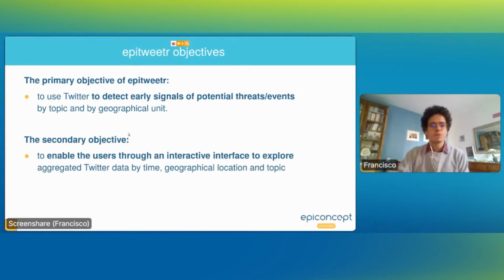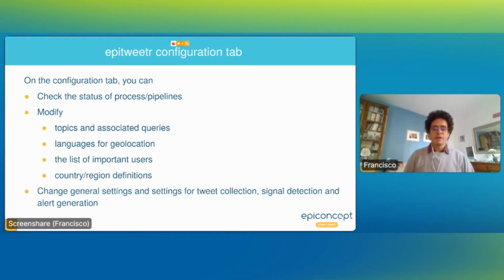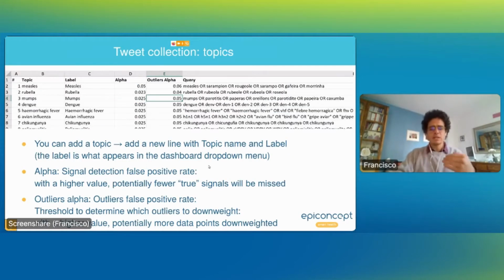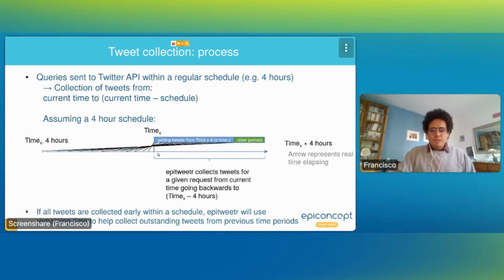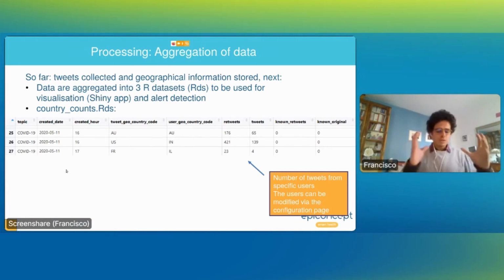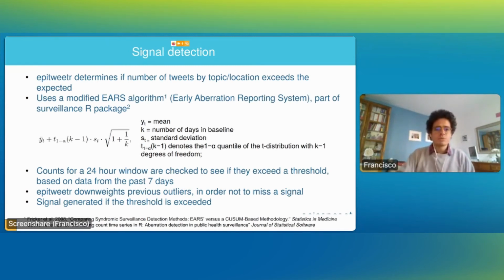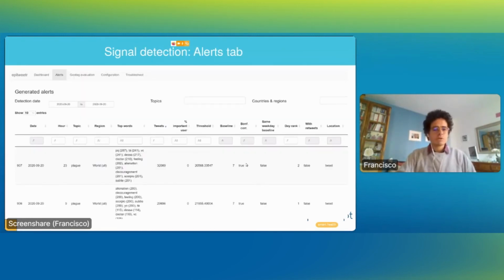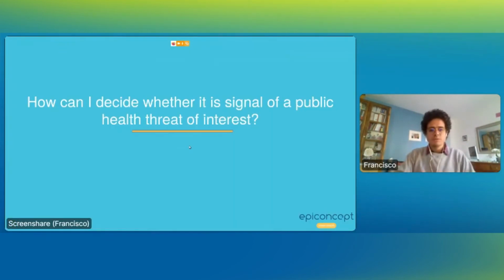Get to know epitweetr! | Part 2 – Fundamentals of the R package and Shiny app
ECDC developed the R-based tool - epitweetr that allows users to automatically monitor trends of tweets by time, place and topic, with the aim of detecting public health threats early through signals, such as an unusual increase in the number of tweets.

It was designed to support public health experts with the early detection of threats from infectious diseases but can be extended to all hazards and other fields of study by modifying the topics and keywords.

𝗜𝗻 𝘁𝗵𝗶𝘀 𝘃𝗶𝗱𝗲𝗼 𝘆𝗼𝘂 𝘄𝗶𝗹𝗹 𝗹𝗲𝗮𝗿𝗻 𝘁𝗵𝗲 𝗳𝘂𝗻𝗰𝘁𝗶𝗼𝗻𝗮𝗹𝗶𝘁𝗶𝗲𝘀 𝗮𝗻𝗱 𝗺𝗮𝗶𝗻 𝘀𝗲𝘁𝘁𝗶𝗻𝗴𝘀 𝗼𝗳 𝘁𝗵𝗲 𝗲𝗽𝗶𝘁𝘄𝗲𝗲𝘁𝗿 𝗥 𝗽𝗮𝗰𝗸𝗮𝗴𝗲 𝗮𝗻𝗱 𝗦𝗵𝗶𝗻𝘆 𝗮𝗽𝗽 𝘃𝗲𝗿𝘀𝗶𝗼𝗻 𝟬.𝟭.𝟮𝟰.